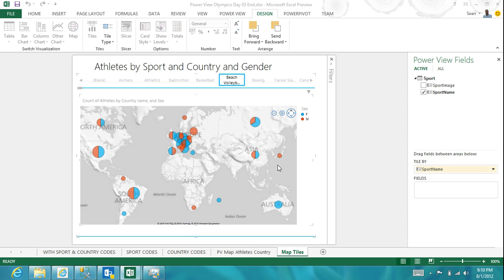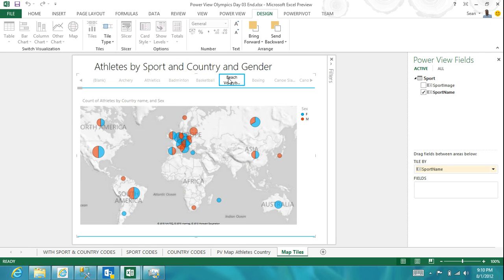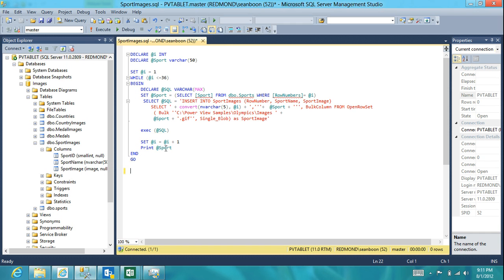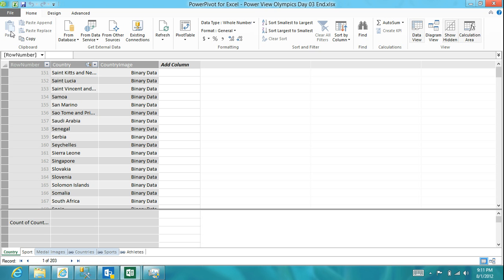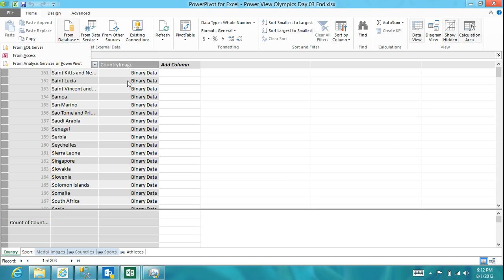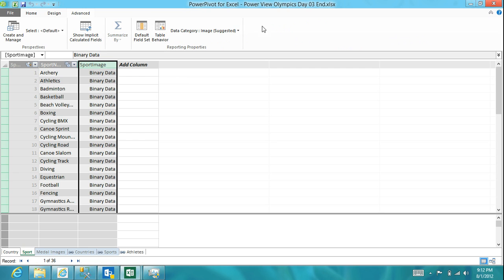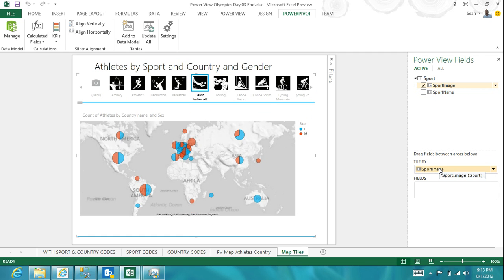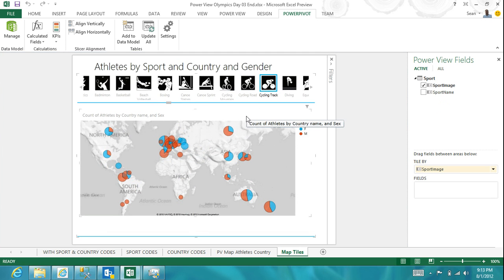Visualizing the Olypmics with Power View in Excel 2013 Day 3: Adding Images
In this video we will look at how you can embed images into the PowerPivot model in our workbook and then use them in Power View.